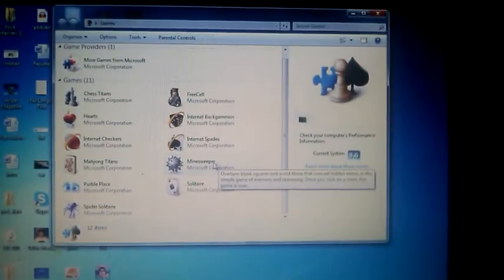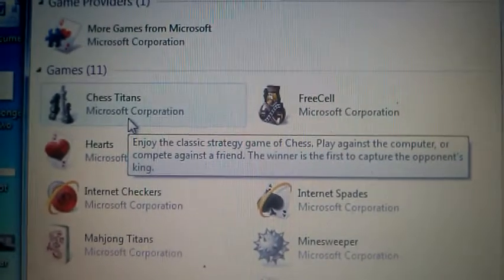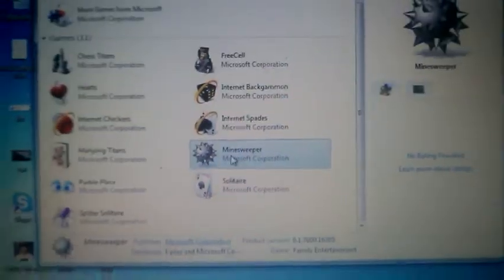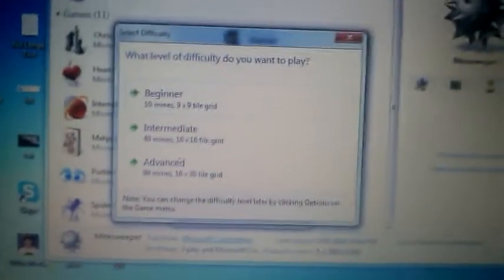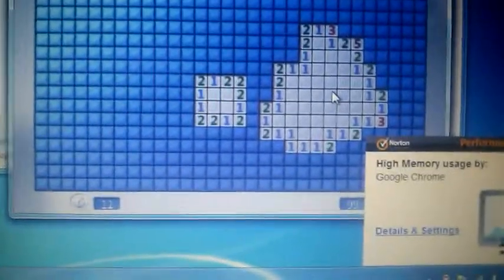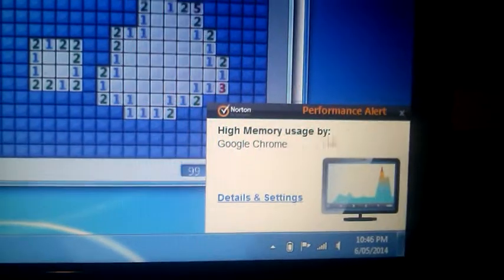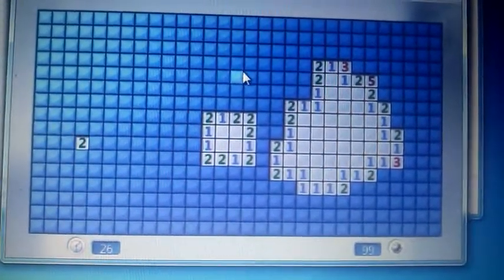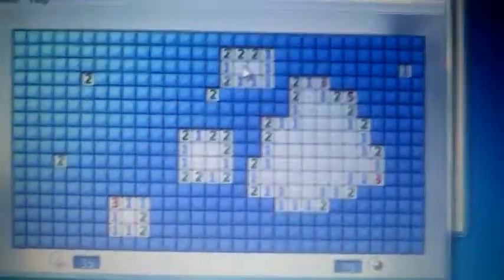How To Make A Let's Play With No Computer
My PC died, so these are the lengths I've gone to maintain regular uploads. Yes, this is a joke.